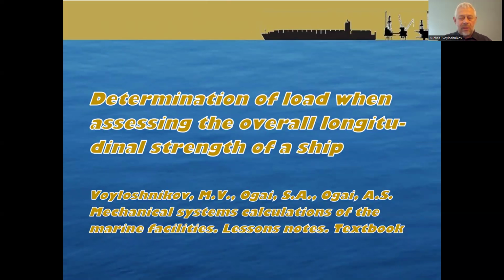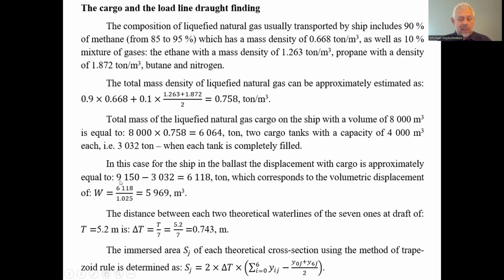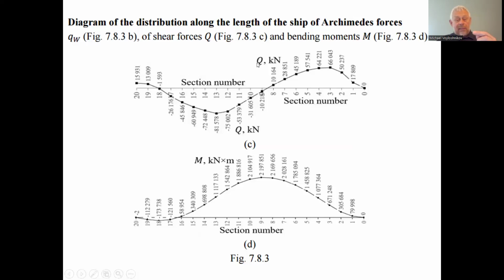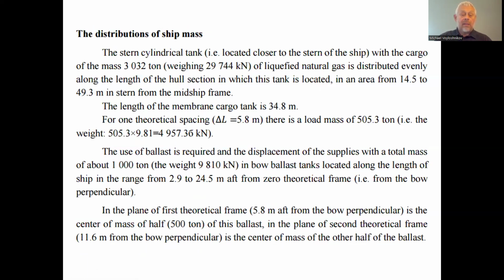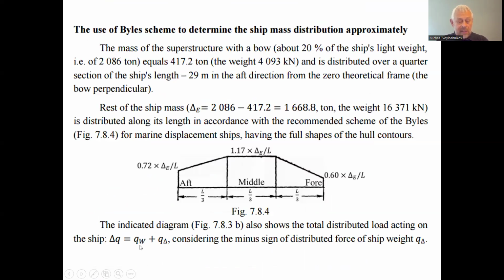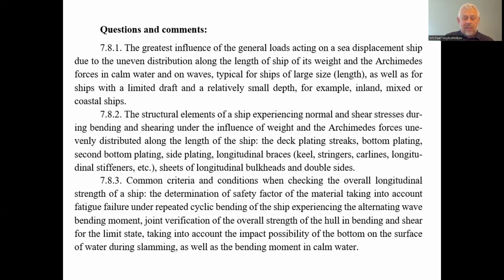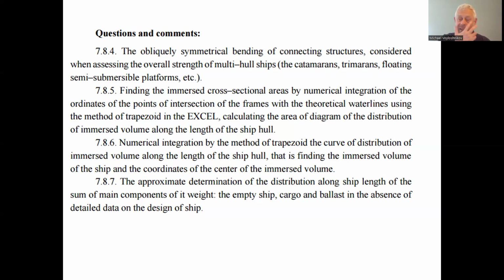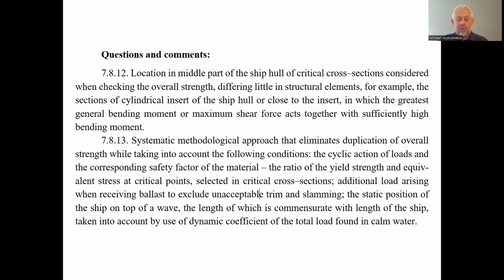7 8 Determination of load when assessing the overall longitudinal strength of a ship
7.8. Determination of load when assessing the overall longitudinal strength of a ship [Michael Voyloshnikov, Sergei Ogai, Alexey Ogai. Mechanical systems calculations of the marine facilities. Lessons notes]